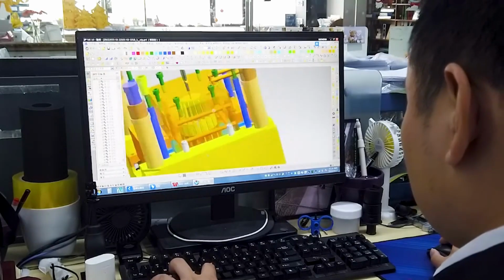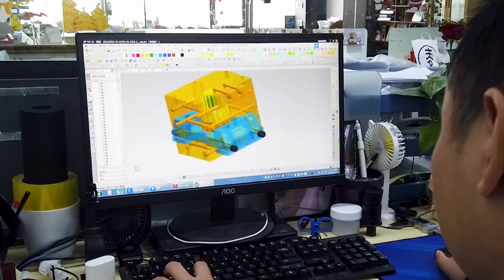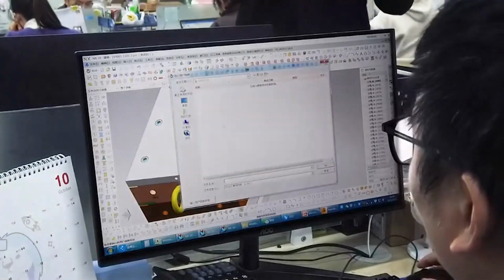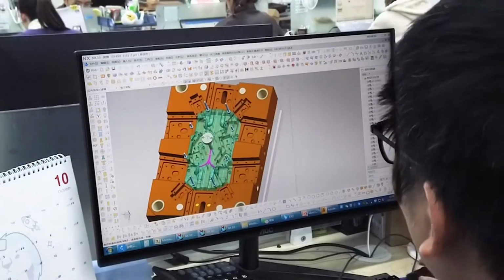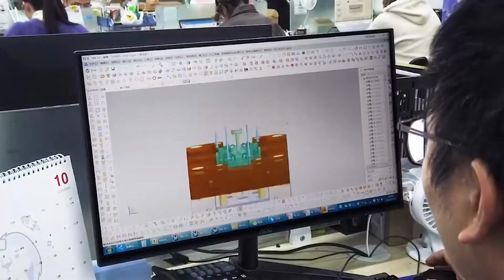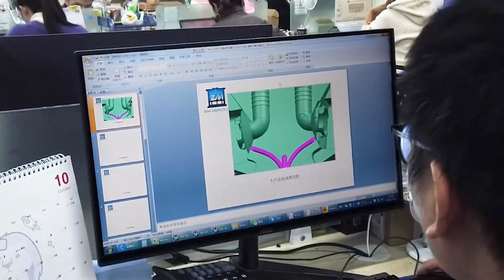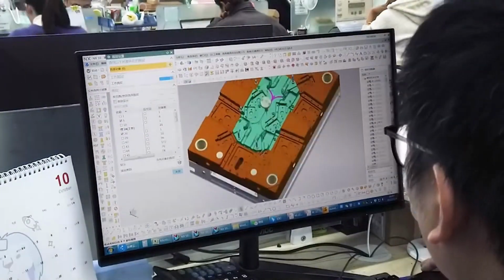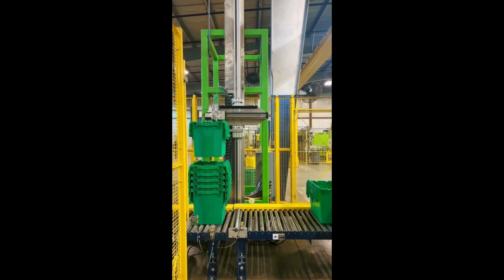What Are the Key Steps to Designing Plastic Molded Parts?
Designing plastic molded parts requires precision, expertise, and a systematic approach. In this video, we outline the 6 critical steps to ensure your injection-molded parts meet functional, aesthetic, and durability standards. From automotive interiors to consumer electronics, learn how to avoid costly errors and optimize your designs for success.

Step-by-Step Guide:
1️⃣ Define Design Requirements: Clarify functional needs, environmental conditions, and regulatory standards. Did you know? Unclear requirements cause up to 15% rework rates in automotive parts.
2️⃣ Material Selection: Choose between cost-effective general plastics (PE, PP) or high-performance engineering plastics (PA, POM) based on strength, heat resistance, and application.
3️⃣ Styling & CAD Design: Balance aesthetics and functionality with uniform wall thickness (1–3 mm) to prevent defects like sink marks.
4️⃣ Mold Engineering: Optimize parting lines, gates (5–8 mm for large parts), and cooling systems (8–12 mm channels) for efficient material flow and rapid cooling.
5️⃣ Strength Calculations: Ensure mold durability under 50–150 MPa injection pressures using advanced simulations.
6️⃣ Prototyping & Testing: Refine designs through 3–5 trial runs to eliminate flash, warping, or dimensional inaccuracies.

Why Watch?
- Real-world examples: Automotive interiors, smartphone cases, and industrial containers.
- Pro tips on balancing cost, performance, and market appeal.
- Strategies for continuous improvement post-production.
0:00 Define Design Requirements
0:51 Select Appropriate Plastic Materials
2:03 Product Design
3:03 Mold Structure Design
4:07 Mold Strength Calculation
4:57 Manufacture and Debug the Mold
5:44 Improve and Pptimize